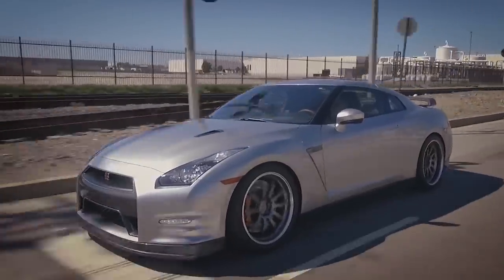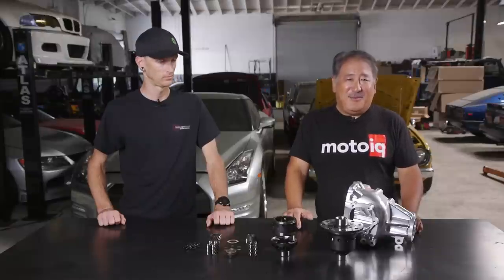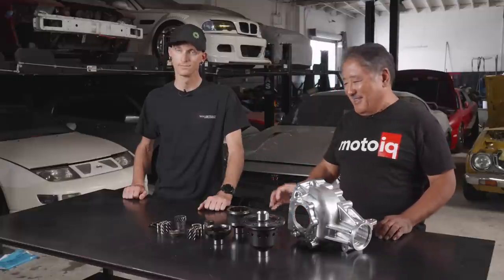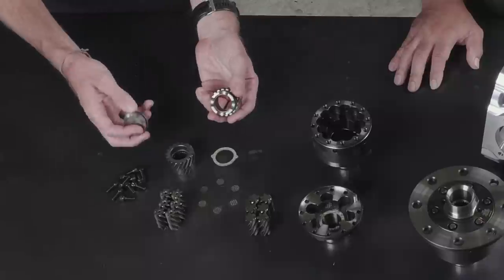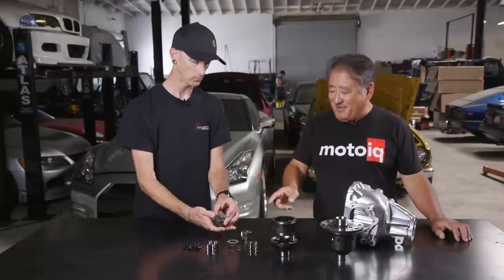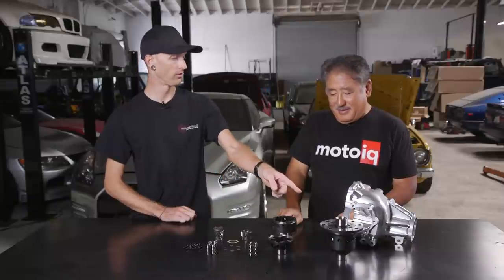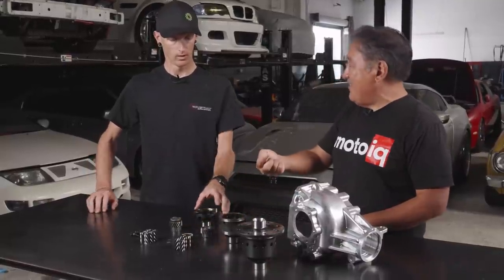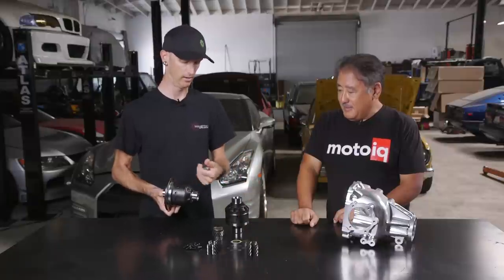How a Wavetrac Differential Works (and why you want one for your GTR!)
In this weeks video we have Chris from Wavetrac at our shop to show us the guts of a Wavetrac limited slip differential and how it works!